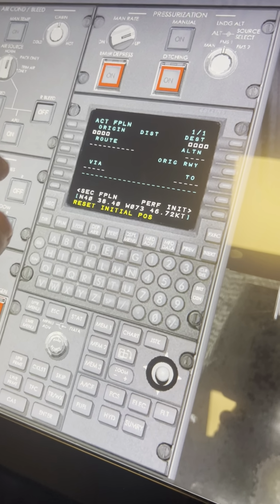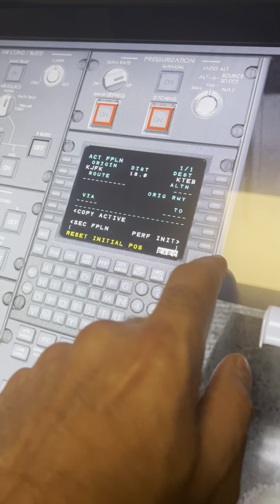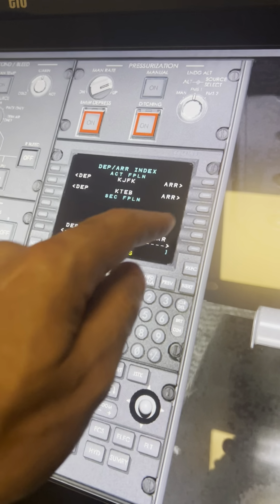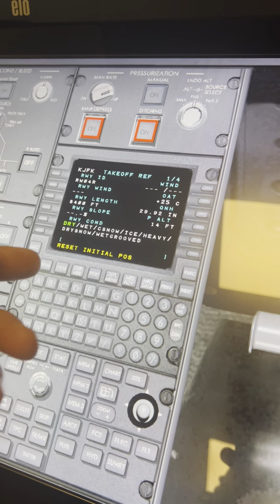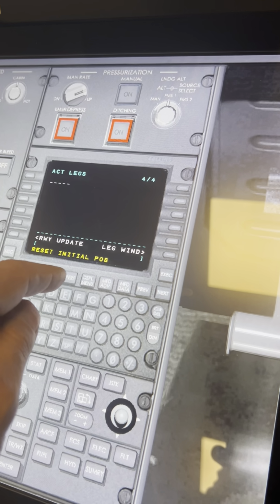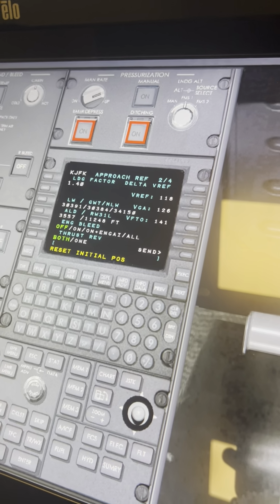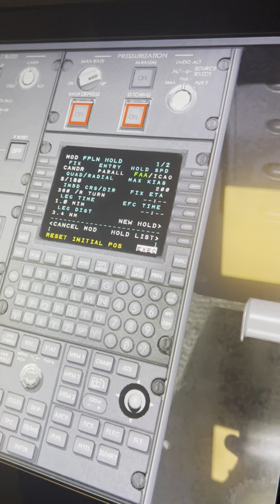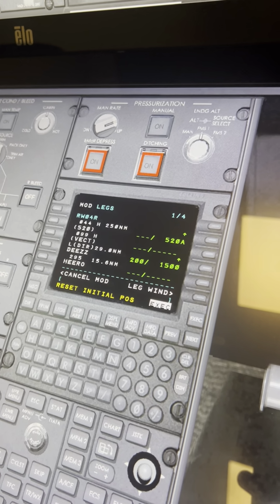How to use the fms/cdu in a Challenger 350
This is a quick intro video on some basic functions of the cdu/fms from a challenger 350.